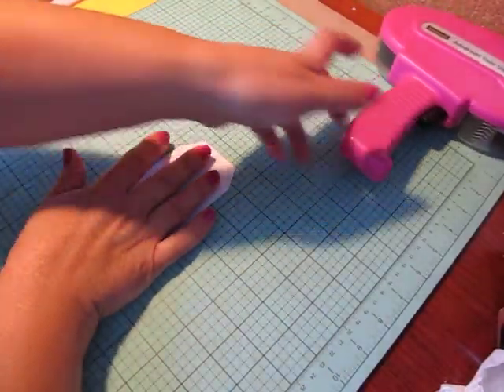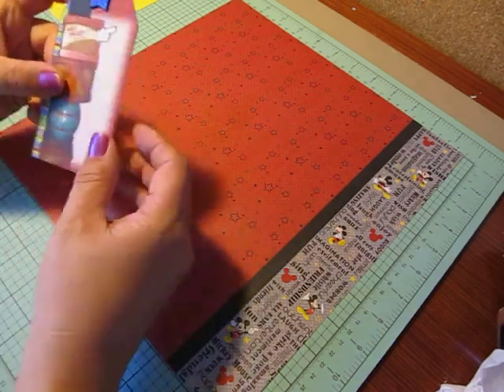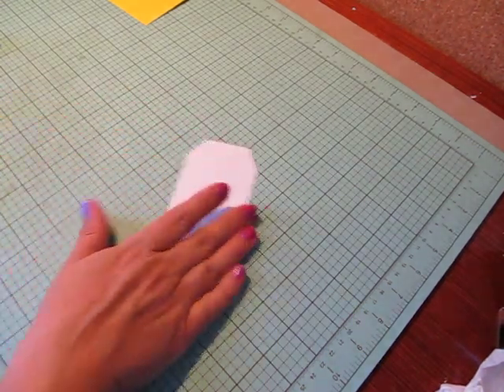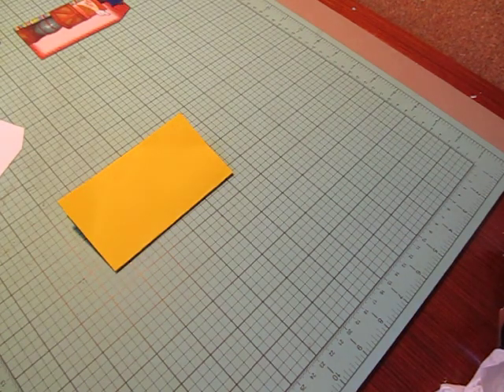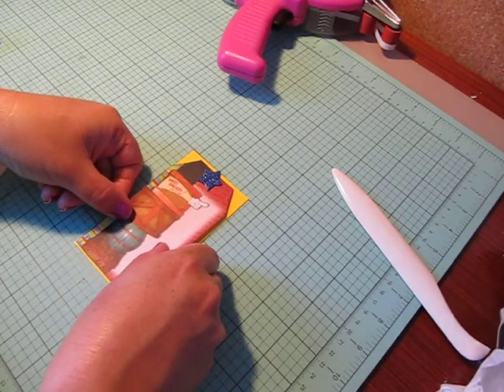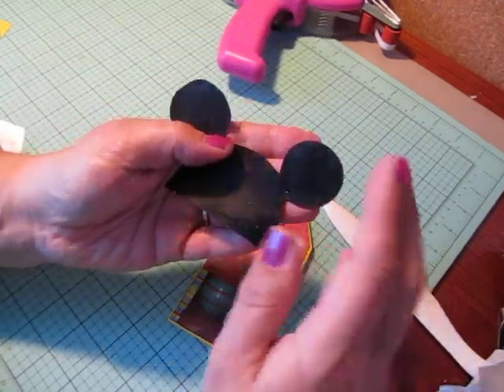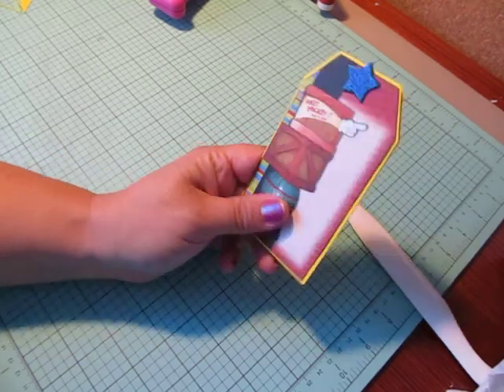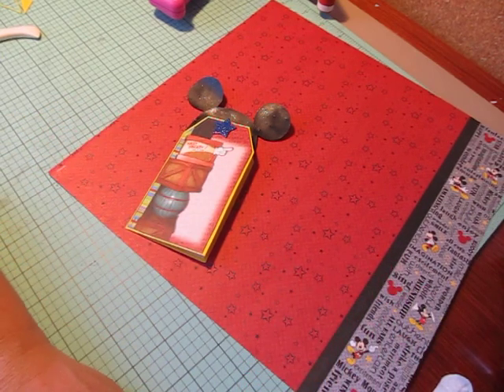Tag Time Tues. #9 ~Disney Tag With Simple Hidden Journal Spot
I wanted to create a tag with a hidden journal spot for a layout I'm working on and thought I'd share. I really appreciate it. Big Hugs :)